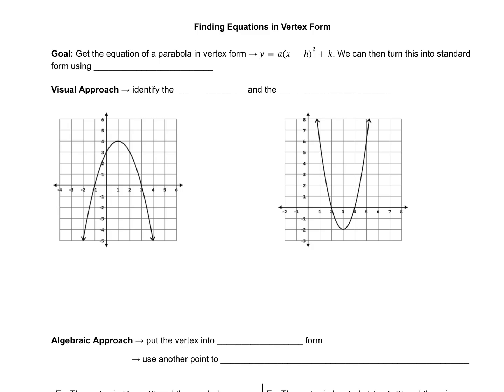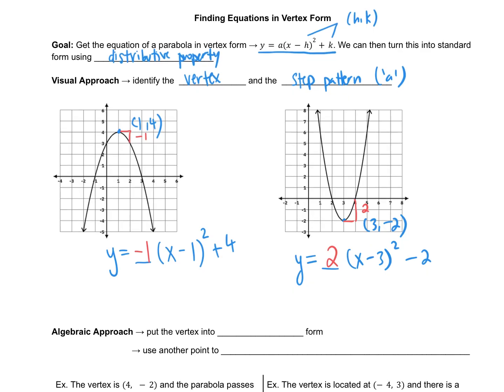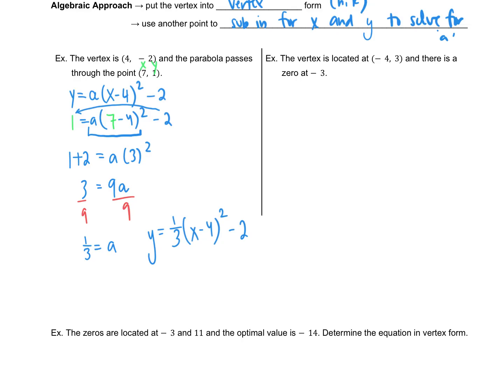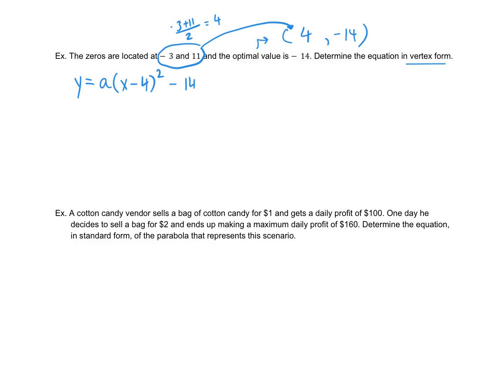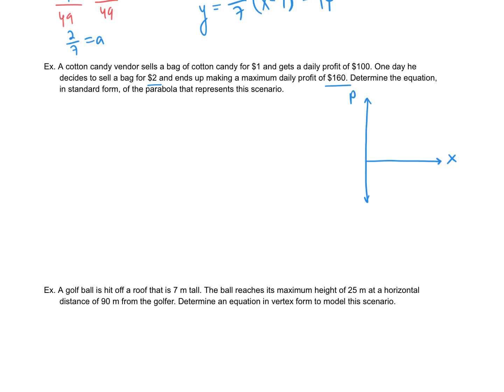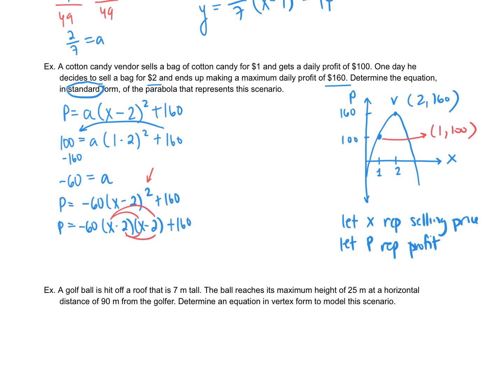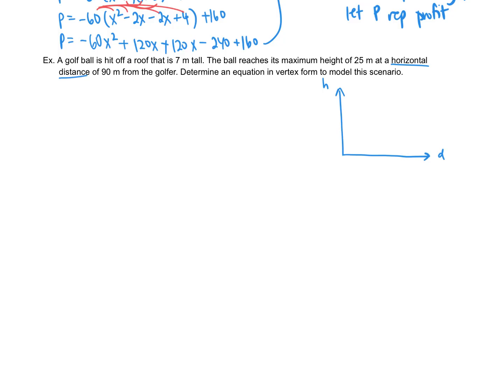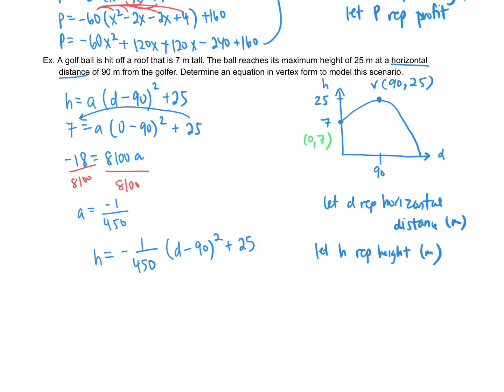Finding Equations in Vertex Form